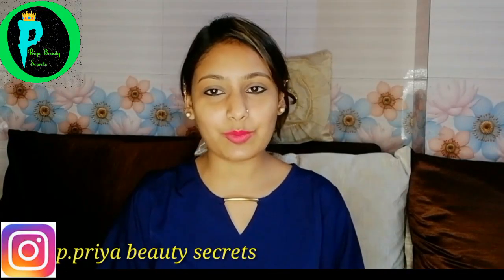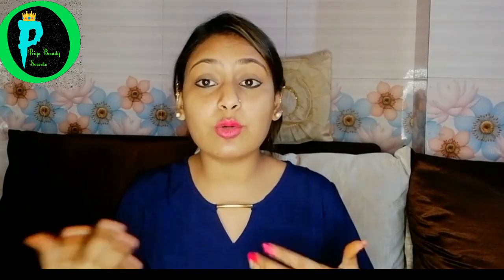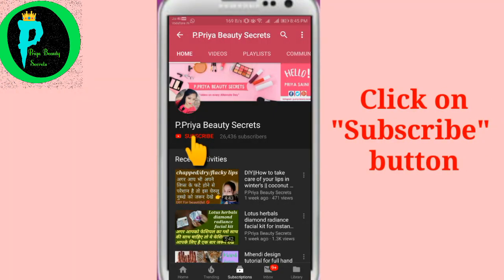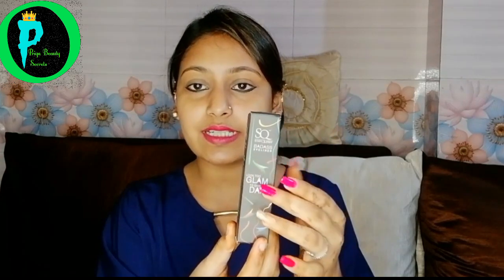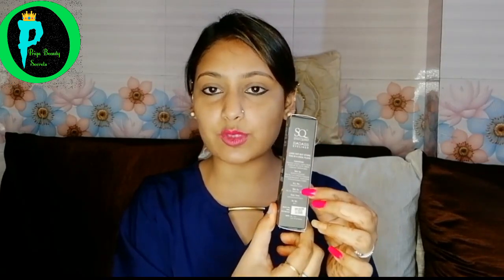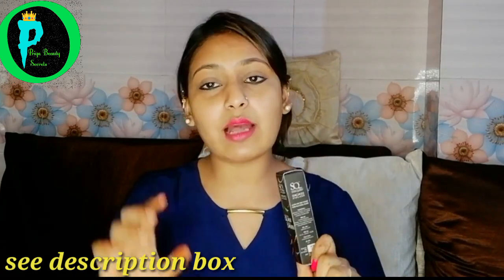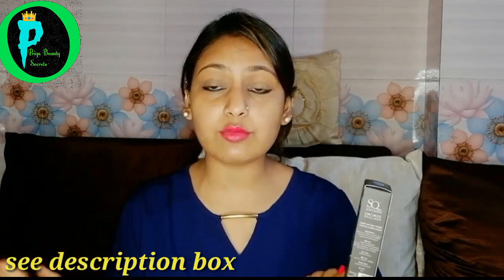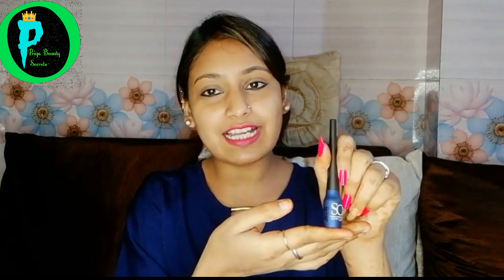Flat 50% सिर्फ 175 rs में कलरफुल मैट आईलाइनर||affordable liquid matte eyeliner review and swatches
Hi everyone ,

I hope all guys well

In this video  I am going to tell you about affordable stay quirky eyeliner which is easy to apply as well gives you a matte finish . I will do a review , application and swatch video . so watch this video for more details.

video which you may like 👉

📞 call me I'd - p.priyabeautysecrets@cm4

Keep watching...👍